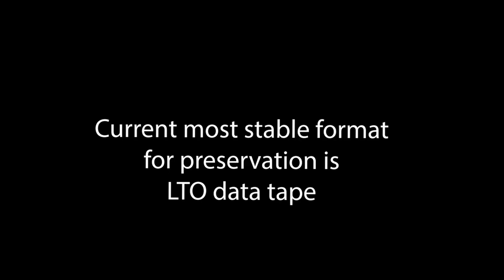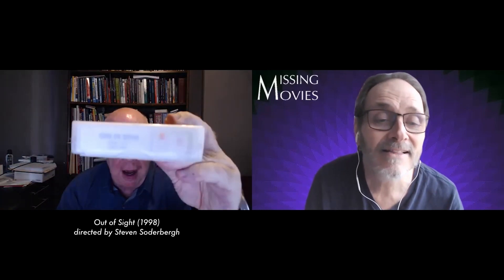About LTOs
Watch as Linda Tadic and Larry Blake, two digital preservation experts talk about the most stable and least expensive format for preservation - LTOs.